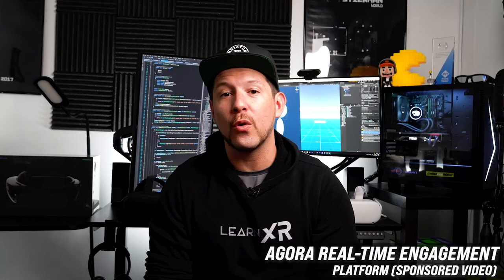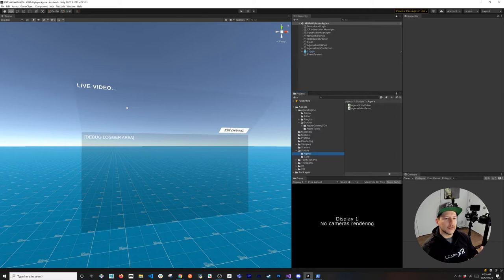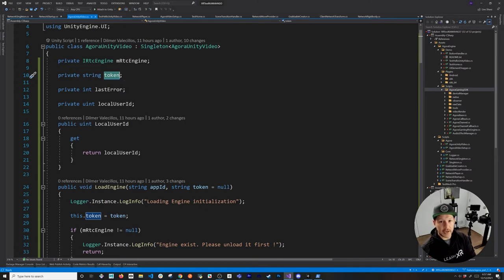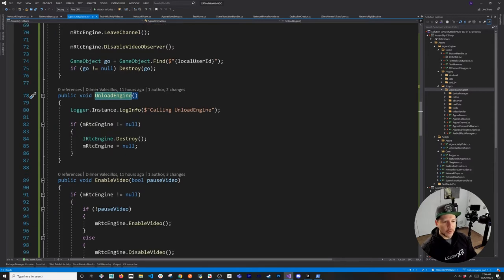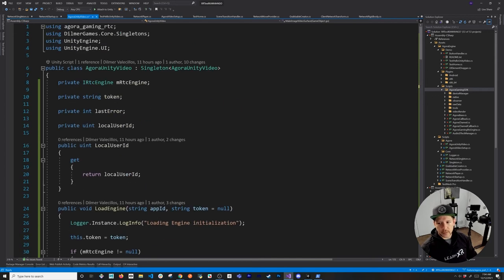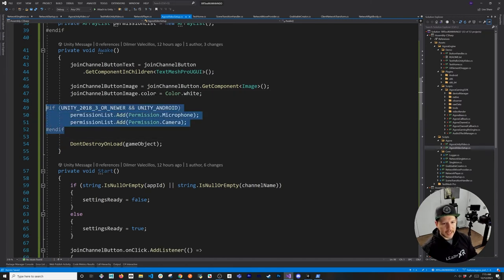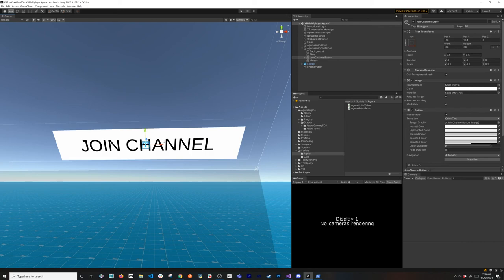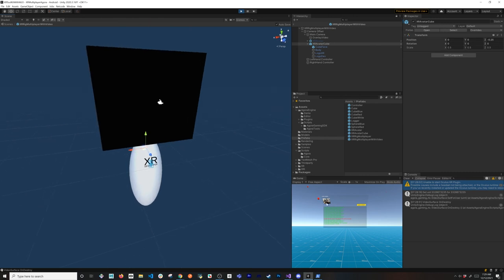How To Setup Agora Video And Voice SDK For Unity | Video Chat #1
In today's video I show you how to setup Agora Video SDK by creating a simple video chat which will help in improving user engagement for apps or games you develop in Unity. The idea for this video is to begin with Agora portal setup, download the Agora Video SDK, and then write a basic Unity Wrapper to communicate with Agora SDK.